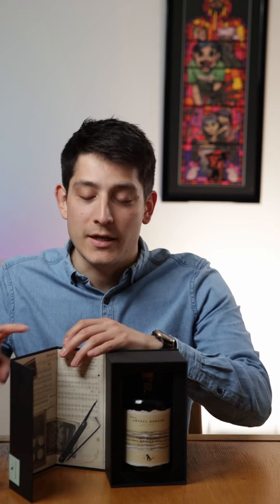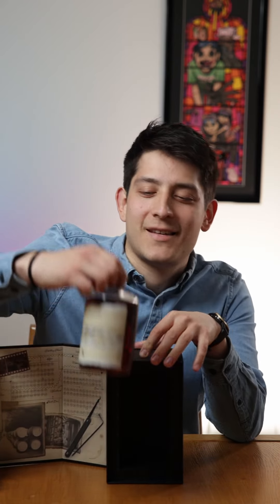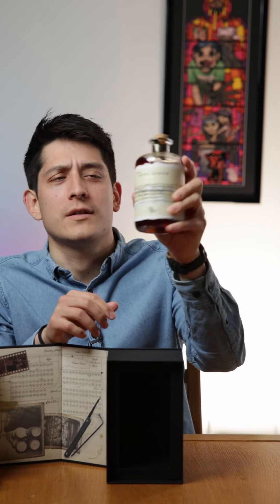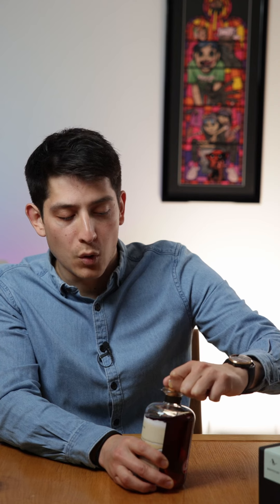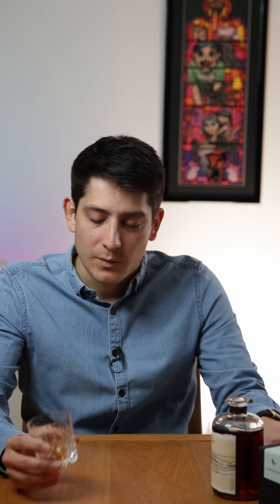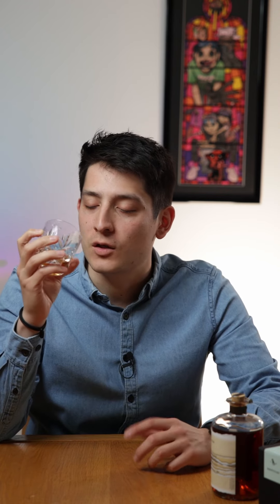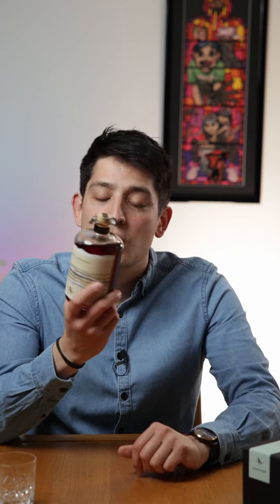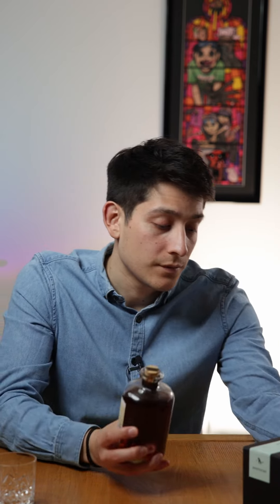MY FAVOURITE WHISKY! BOURBON AGED IN A PORT PIPE! Artful Dodger Heaven Hill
A bourbon that's been aged in a port barrel. Artful Dodger Heaven Hill release. Unfortunately it's no longer available